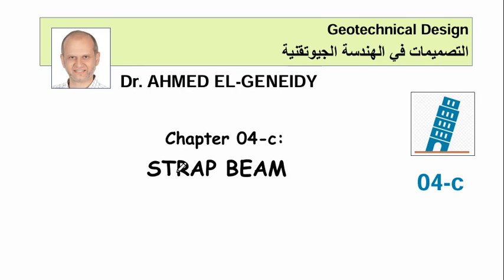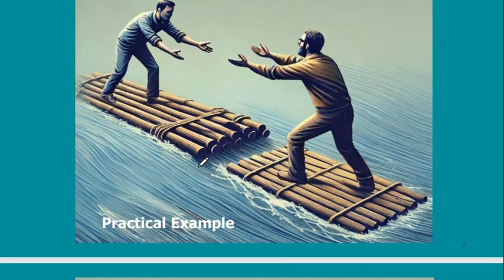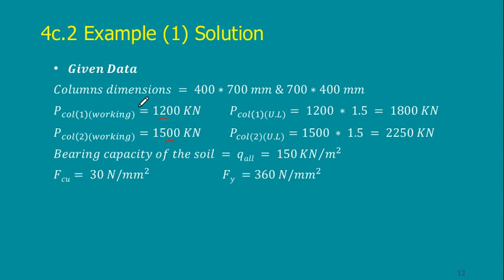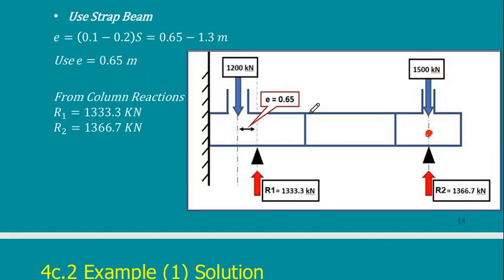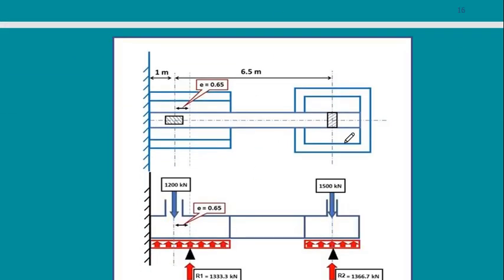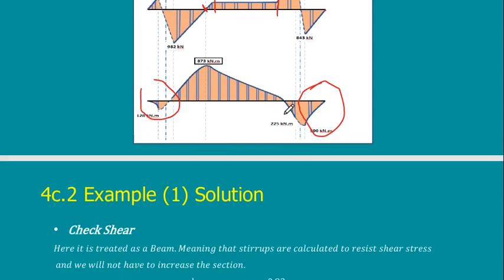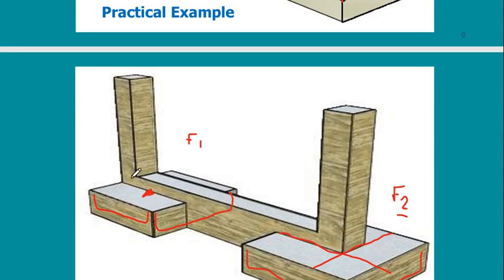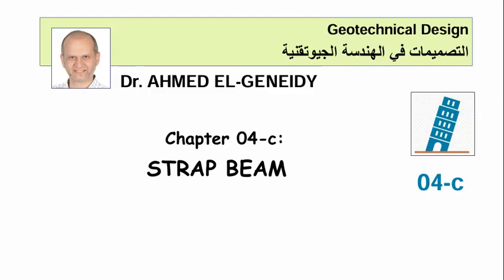(4c/9) Strap Beam – Geotechnical Design